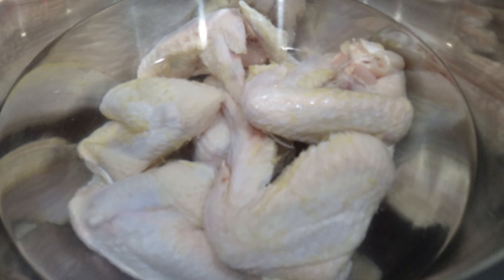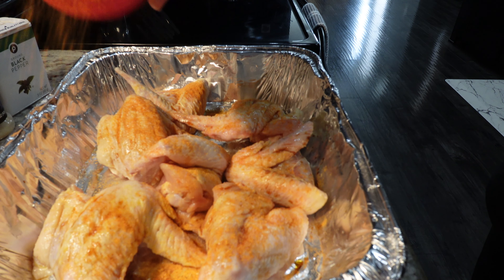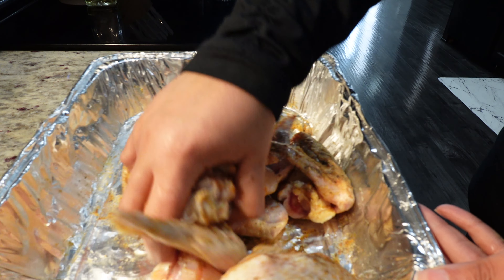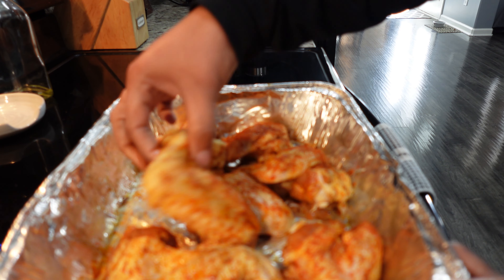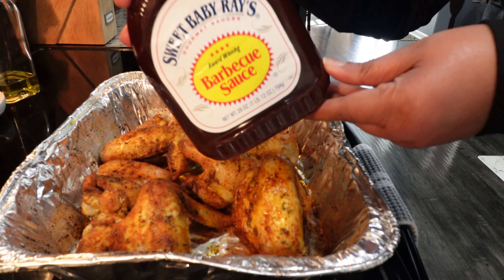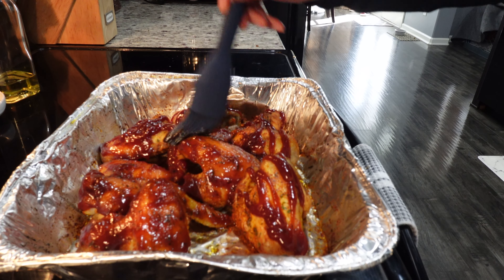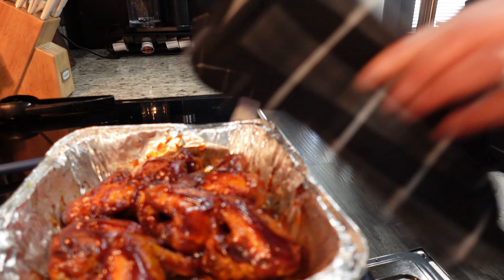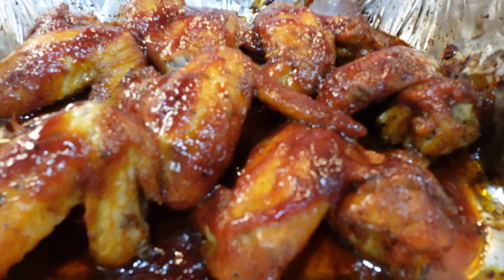Easy baked bbq chicken wings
This is an easy baked BBQ chicken wings recipe using liquid smoke!

INGREDIENTS I USED:
Chicken wings
Olive oil
Seasoning Salt
Garlic Powder
Onion Power
Paprika
Liquid Smoke
Parsley Flakes
Sweet Baby Ray's Barbecue Sauce

Blessings & Love,

T